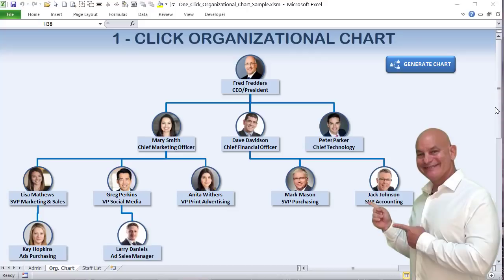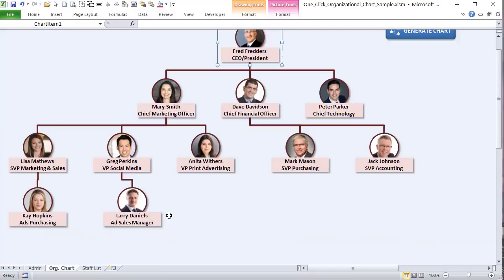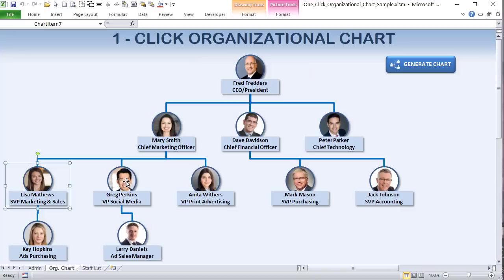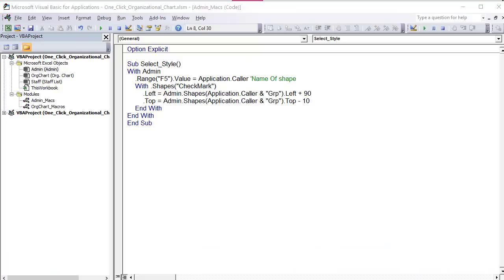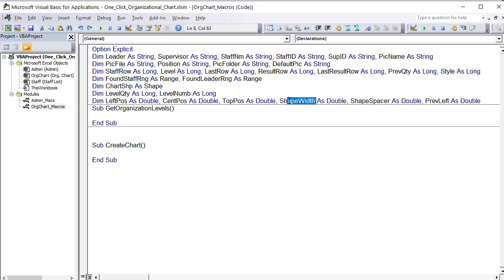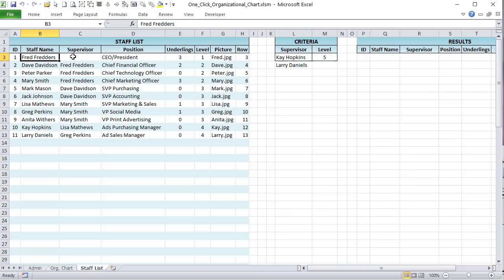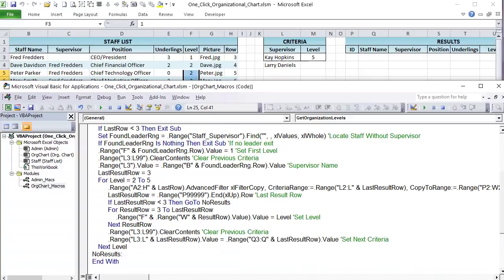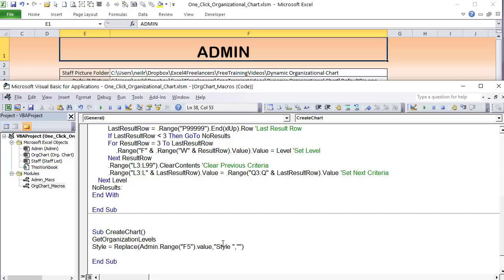How To Create a 1 Click Organizational Chart In Excel [Masterclass + Free Download]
In this week’s training, I will show you how to create your own organizational chart in just 1 click.

TIMESTAMPS:
0:00 – Introduction
0:40 – Overview
10:14 – Select Style
18:52 – Get Organizational Levels
30:07 – Create Chart